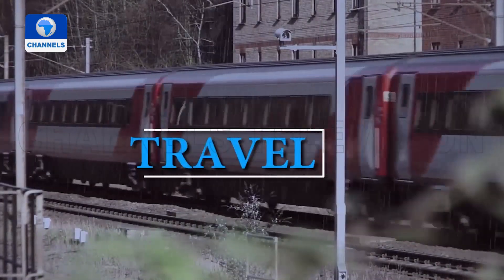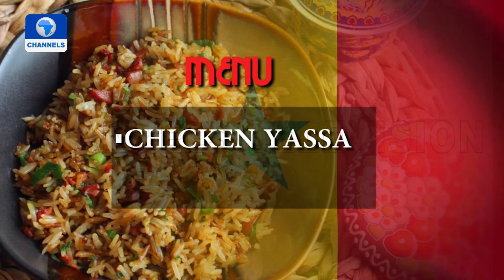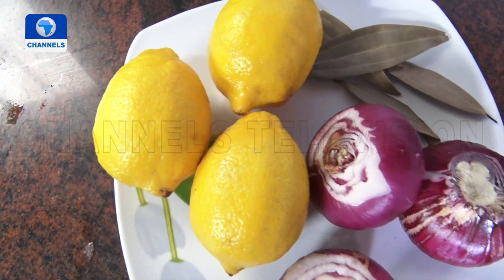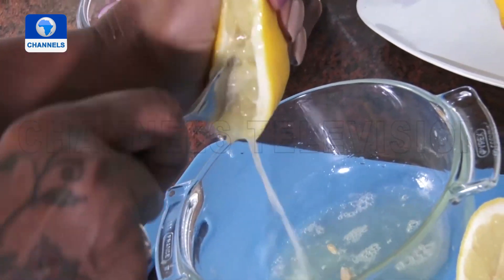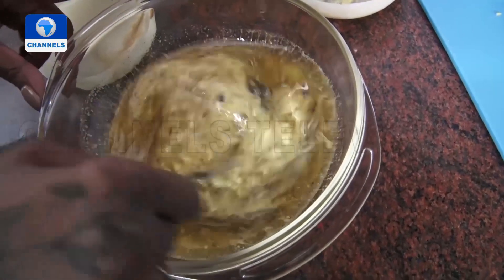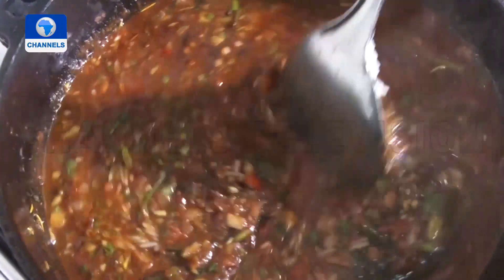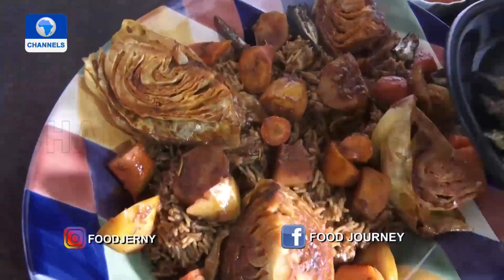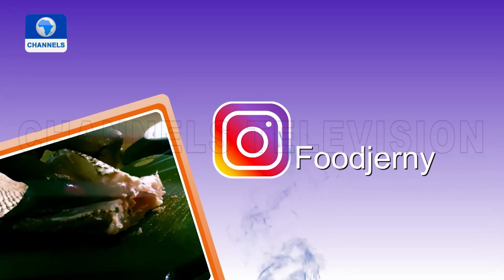Food Trip To Senegal: Chicken Yassa & Senegalese Rice | Food Journey